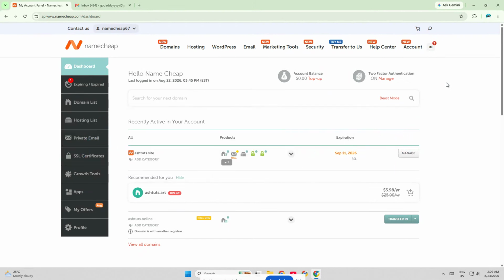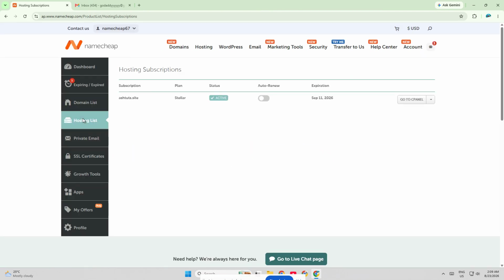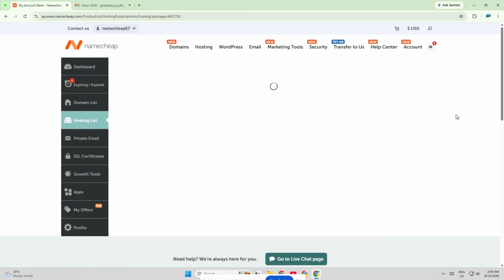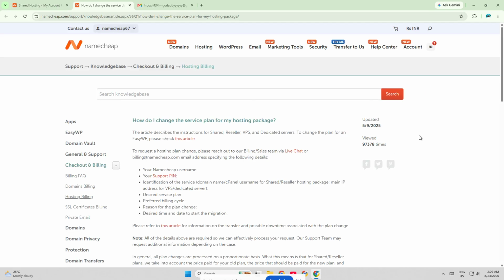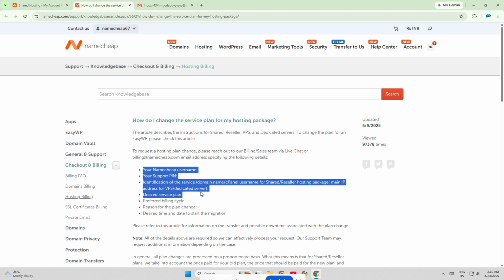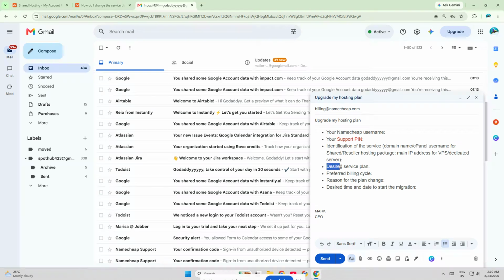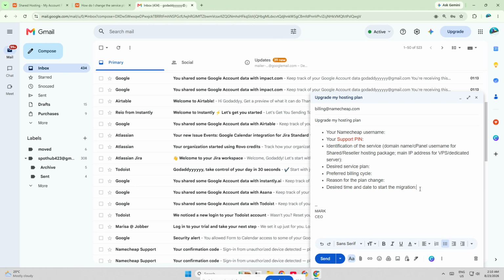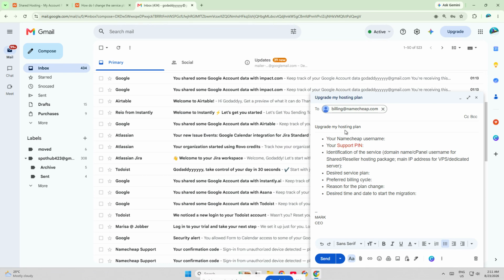How To Upgrade Namecheap Hosting [Easy Step-By-Step Guide]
Learn how to upgrade Namecheap hosting step by step, including where to find the hosting plan settings, how to contact Billing and Sales, and what details to include for a smooth migration.

🕚Timestamps:
0:00 Intro
0:19 Log In To Namecheap And Open Hosting List
0:43 Open Manage And Select Change Current Plan
1:05 Email Billing And Sales With Required Details
2:00 Prorated Billing, Invoice, Or Credit Explanation
2:24 Confirm The Upgrade With Namecheap Support
2:44 Outro

✍️What You'll Learn In This Video:
• How To Upgrade A Namecheap Hosting Plan
• How To Find Hosting List In Your Namecheap Account
• How To Request A Plan Change Through Billing And Sales
• What Details To Include In A Namecheap Upgrade Email
• How Namecheap Prorated Billing Works For Hosting Changes
• How To Confirm A Hosting Upgrade With Support

💡Pro Tips:
• Double-check your Support PIN before emailing Billing and Sales.
• Include the correct domain name, cPanel username, or IP address.
• Mention your preferred migration date to avoid scheduling delays.
• Review the prorated invoice carefully before confirming the upgrade.